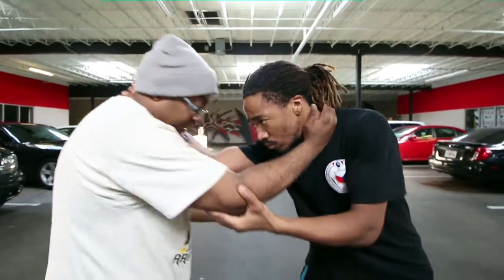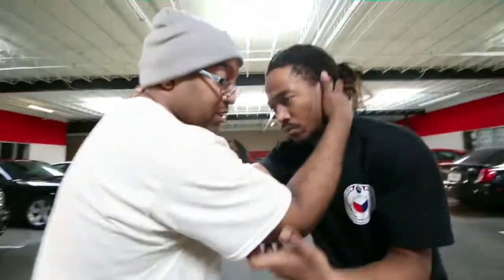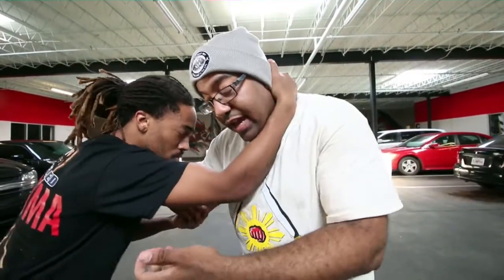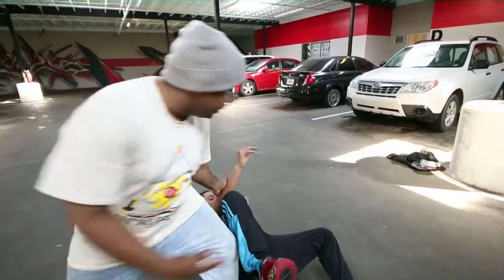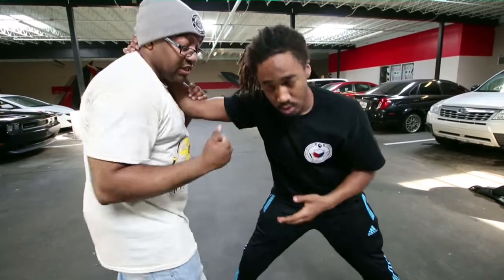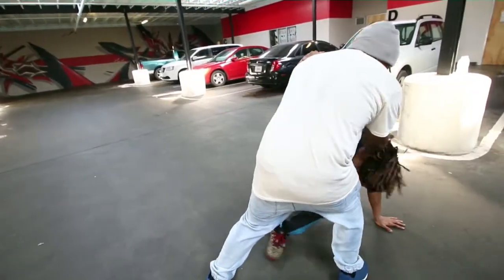Armas Filomeno Kali Straight Blast pt 2 of 3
Shot a quick Tutorial after my fight scene shoot. The techniques we learn aren't just for film! Here's a practical self defense technique you can use. It's the Armas Straight Blast. It was created and taught to me by my Mentor Kuya Arnold Filomeno. Parts 2 covers to 2 counters from a clinch position if the Straight Blast is interrupted/countered and how to seamlessly move through that interruption.

Sanay Jay "Coach Jay" Armas Filomeno Blend Phase 1 Lakan.